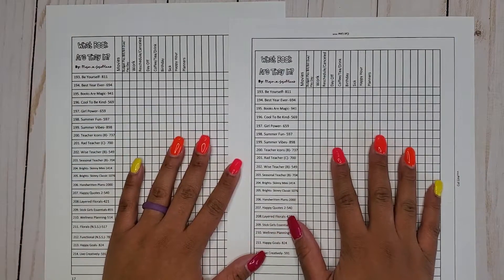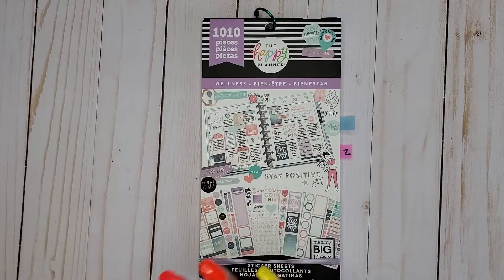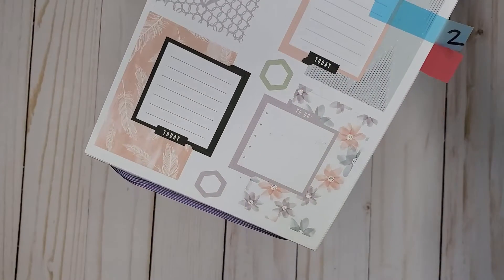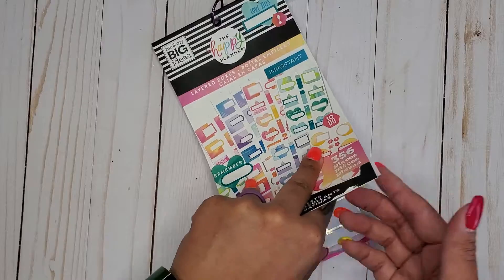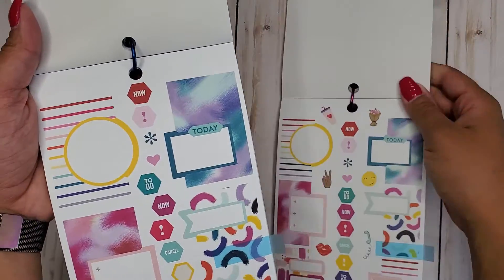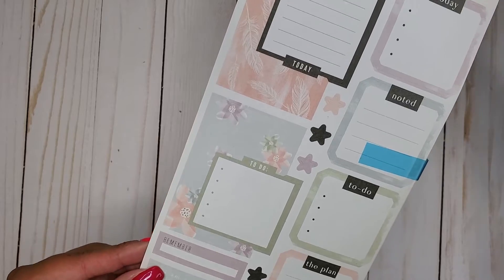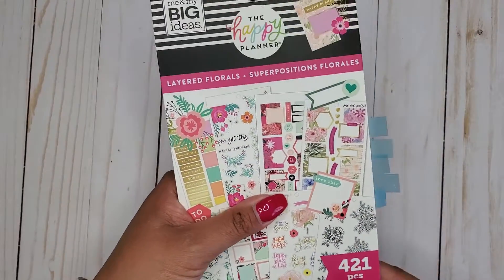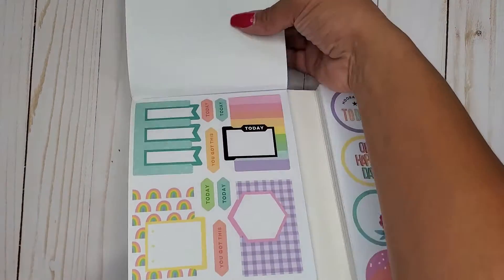Layered Box Stickers | What Book Are They In? | MAMBI |The Happy Planner | Free Printable